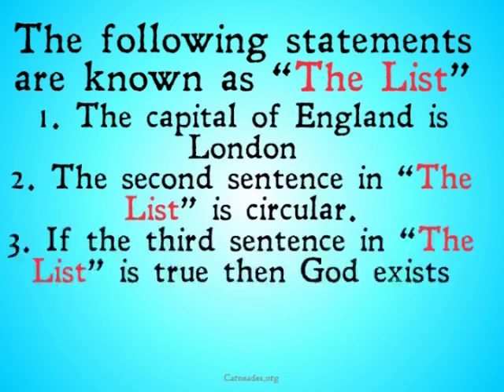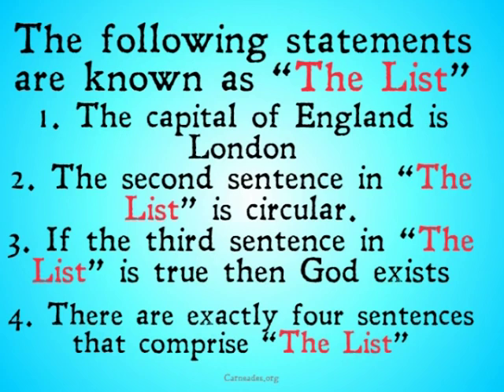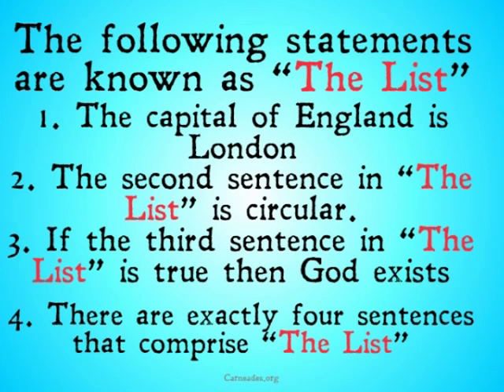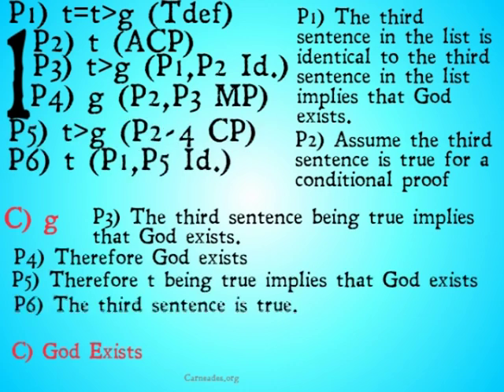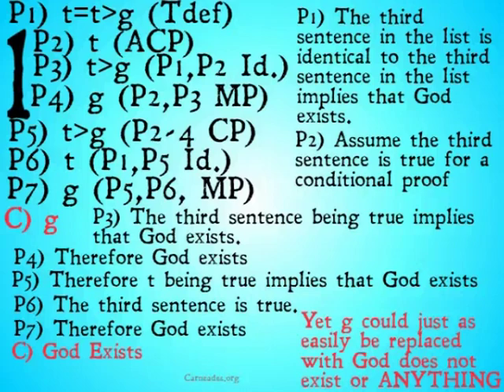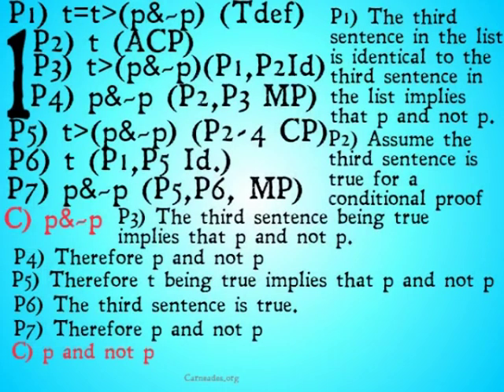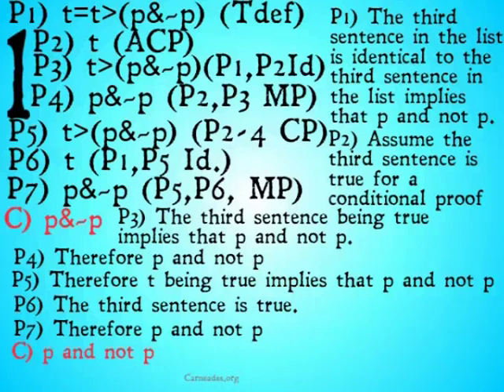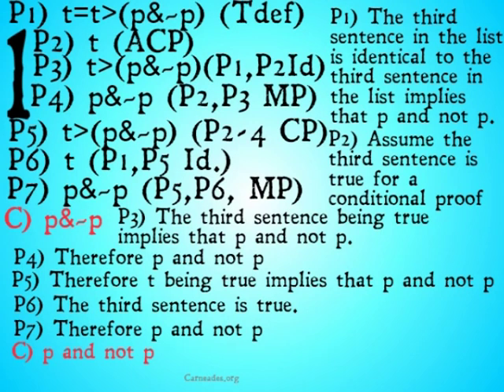Curry's Paradox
An explanation of Curry's Paradox, the inspiration for Arthur Prior's Proof of God, demonstrating that the laws of logic are flawed.